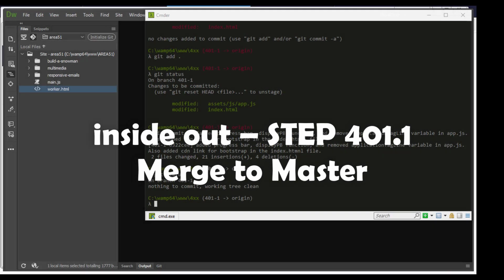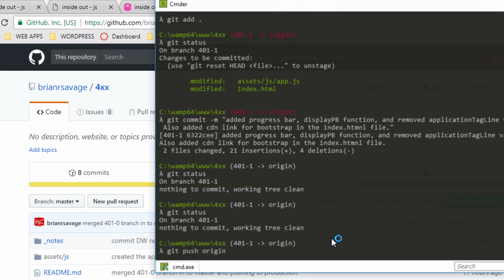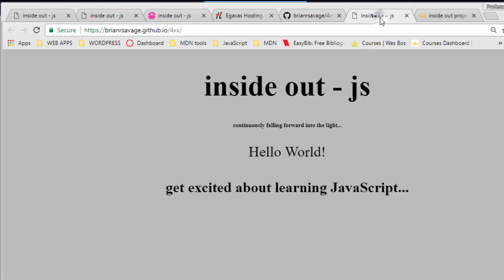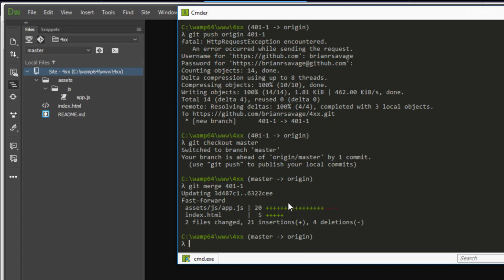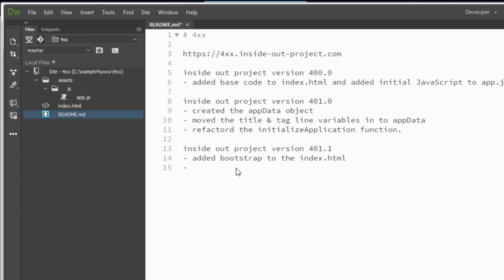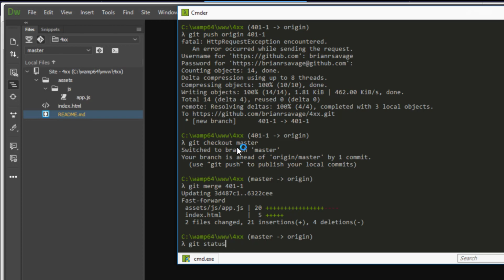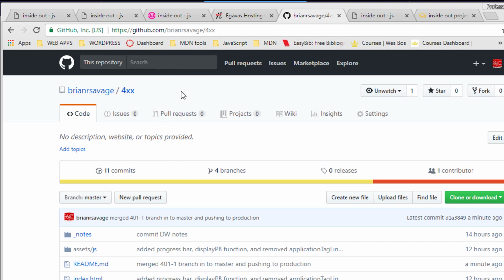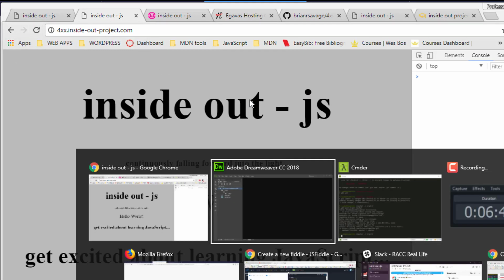inside out – STEP 401.1 | Merge to Master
Table of Contents:

00:00 - Introduction
00:25 - Overview
01:11 - push the 401-1 branch to GitHub
01:30 - GitHub username
01:35 - GitHub password
01:59 - review push of 401-1 branch to GitHub
02:17 - look at GitHub Pages before the merge
02:38 - checkout the mster branch
02:59 - merge the 401-1 branch in master
03:34 - update readme for manifest
05:02 - add and commit merge and updates to mast
05:34 - push master to GitHub with merge
06:46 - push the updated master to production
07:15 - validate the push to prod (web server)